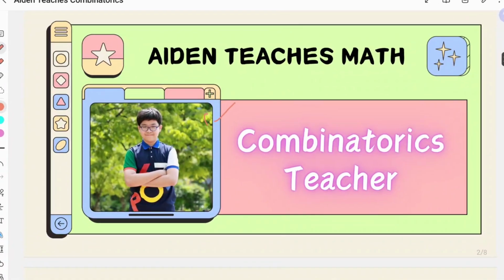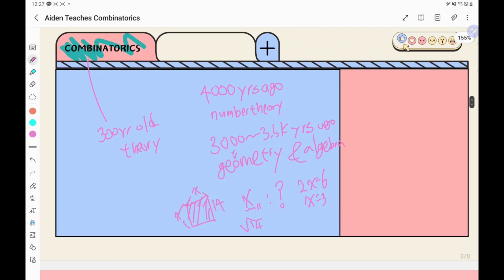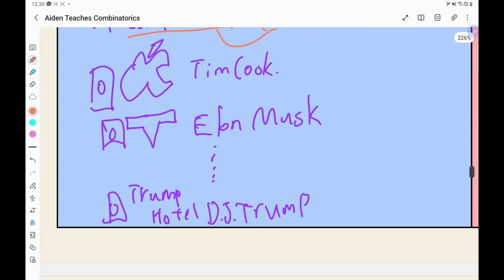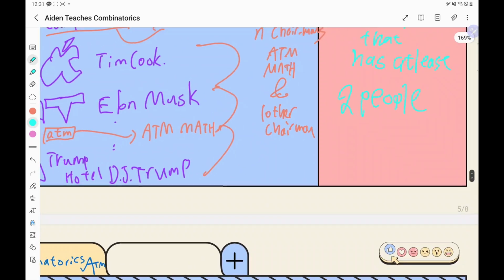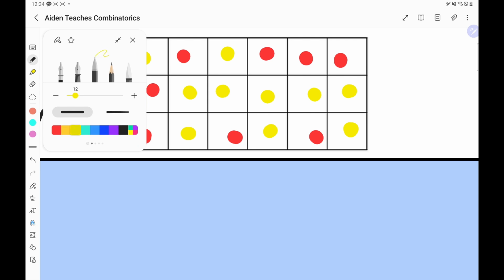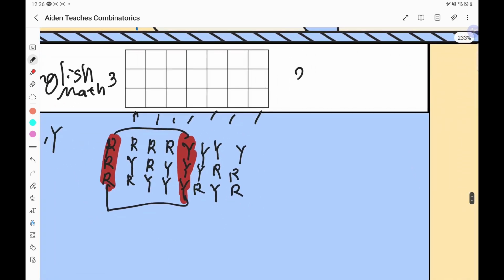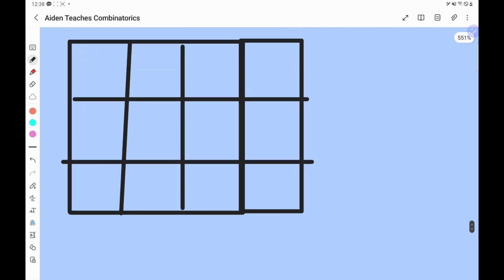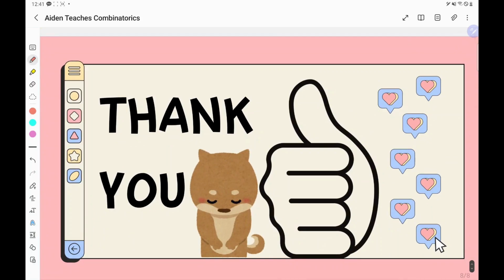[ATM Combinatorics] Pegion House Principle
by ATM Math